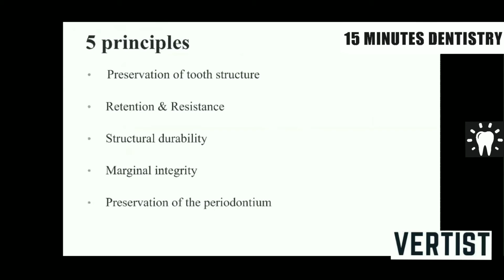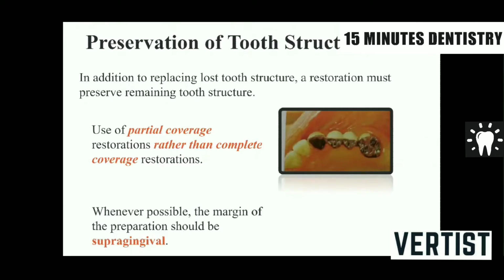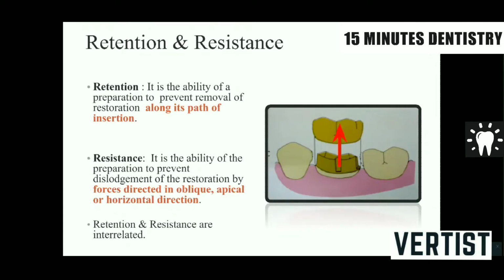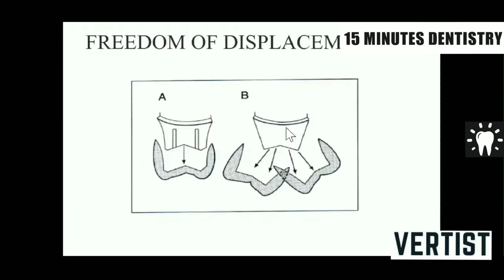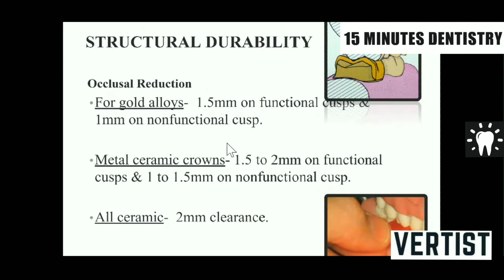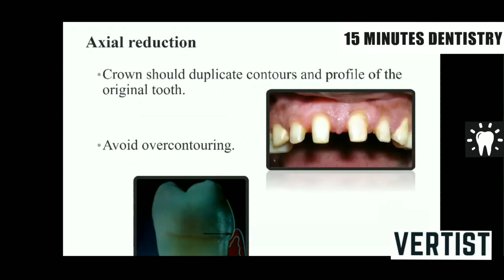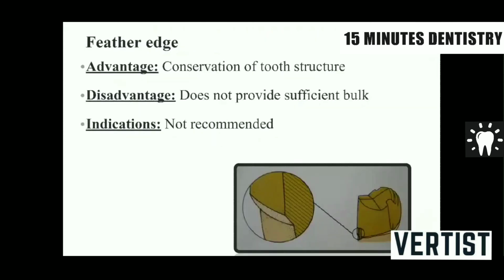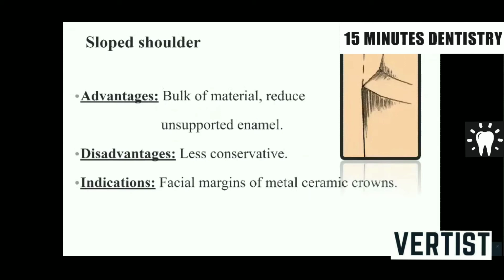Principles of Tooth Preparation in FPD | Structural Durability | Marginal Intergrity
Principles of Tooth Preparation | Fixed Partial Denture | Prosthodontics & Crown & Bridges | Final Year BDS | 15-Minute Dentistry

Contents
0:00 Intro/Defination
0:16 Objectives
0:45 Principle
1:08 Diagram
1:58 Preservation  of Tooth Structure
4:15 Retention and Resistance
4:51 Diagram
5:16 Taper
5:58 Surface Area
6:22 Freedom of Displacement
6:42 Length
7:08 Addition of Grooves
7:22 Structural Durability
9:18 Functional Cusp Bevel
10:05 Axial Reduction
10:36 Marginal Integrity
12:17 Feather Edge
12:33 Chisel Edge
12:52 Chamfer
13:32 Shoulder
14:06 Sloped Shoulder
14:28 Preservation  of Periodontium

VerTist